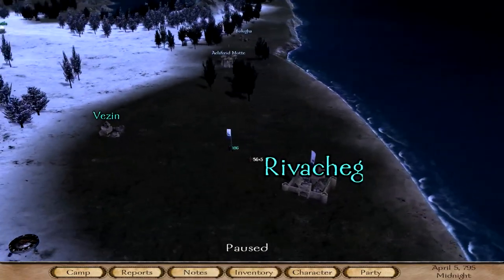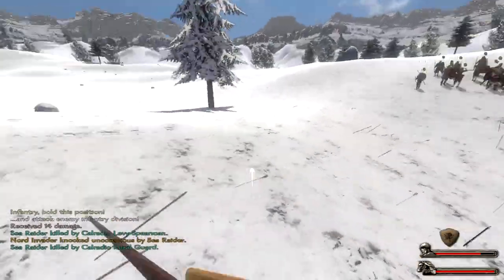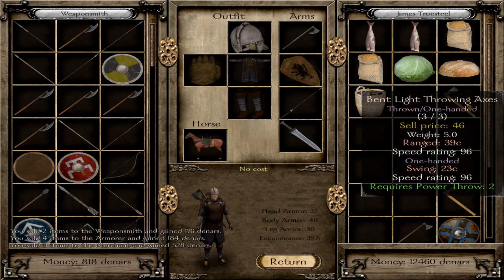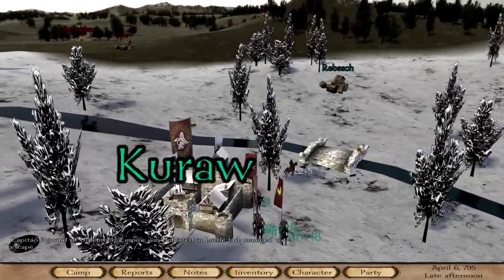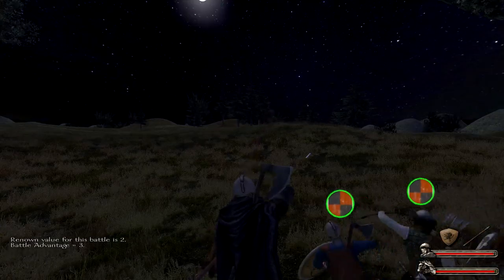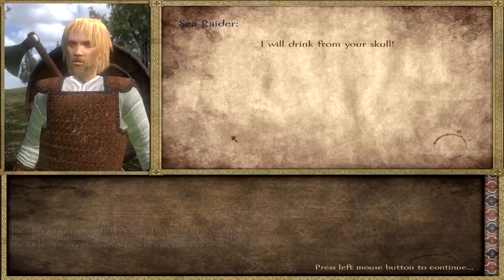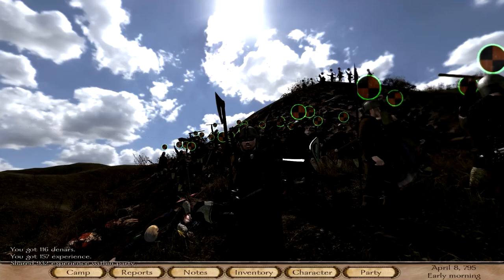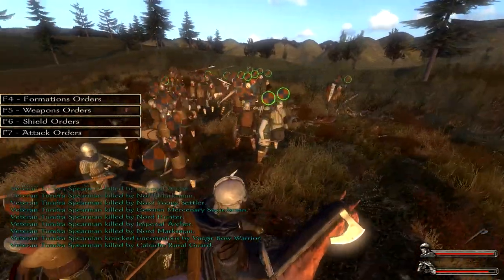Ep. 05 - Sea raiders - Last Breath of the Caldarian Empire - Mount & Blade Warband Mod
In a land torn asunder by incessant warfare, it is time to assemble your own band of hardened warriors and enter the fray. Lead your men into battle, expand your realm, and claim the ultimate prize: the throne of Calradia.